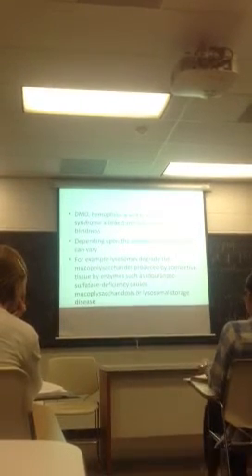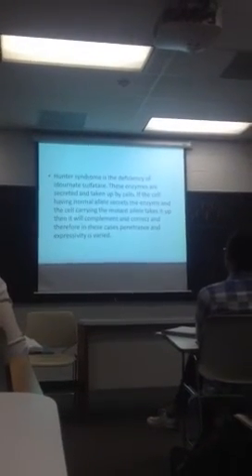Med Genetics pt 2 9-26-12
Medical genetics lecture